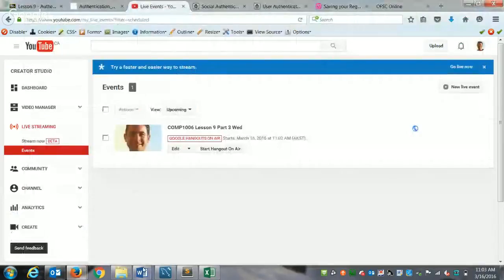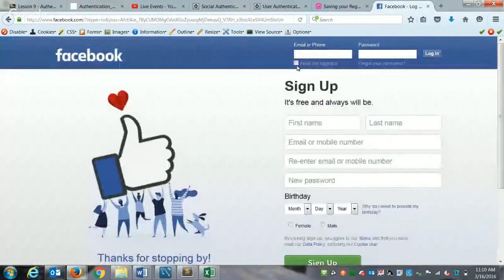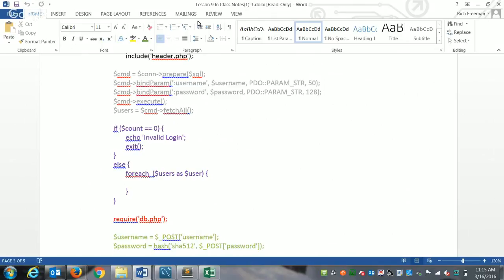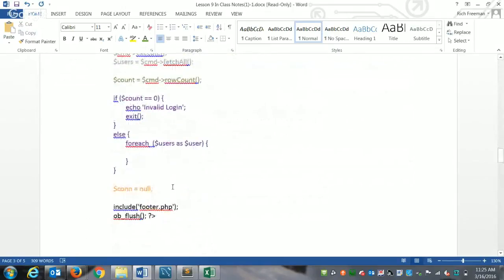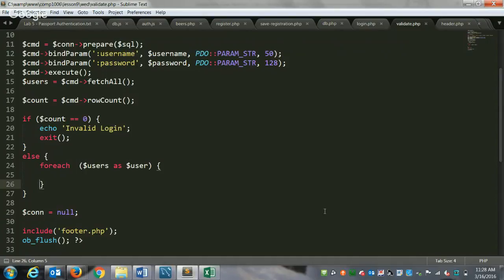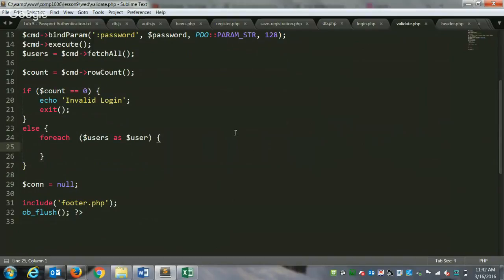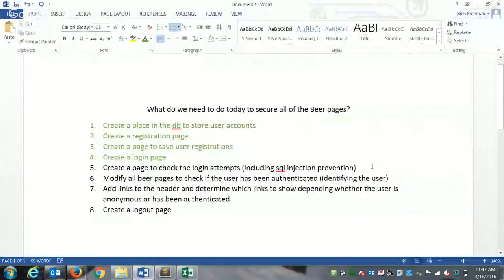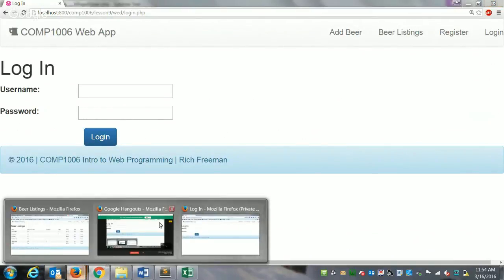COMP1006 Lesson 9 Part 3 Wed